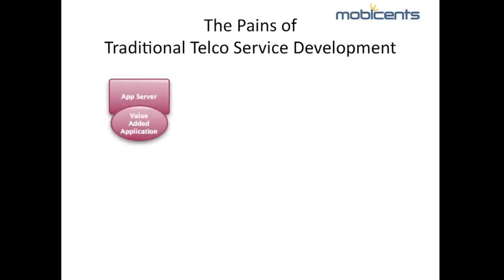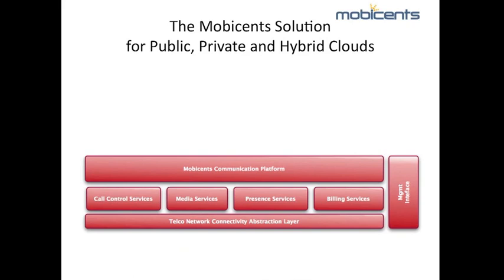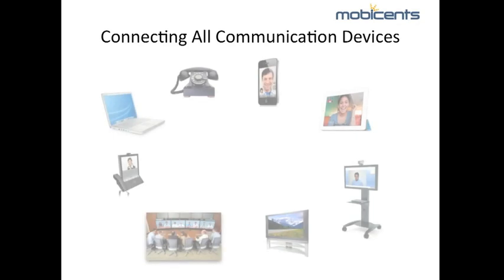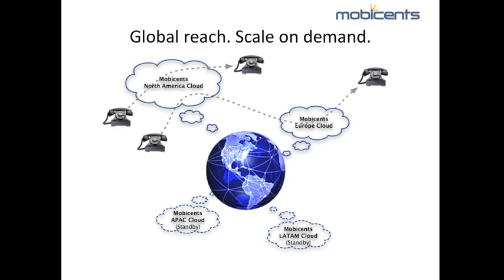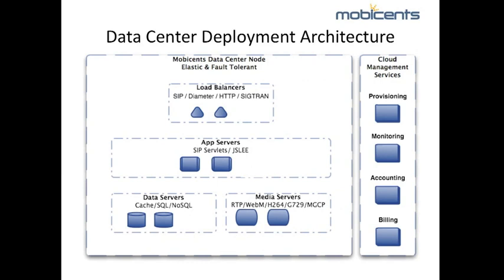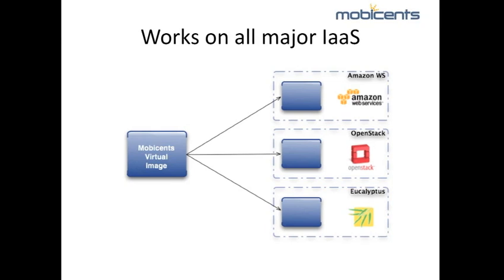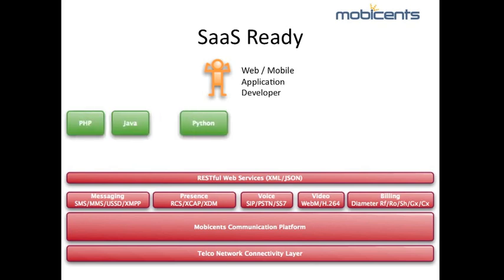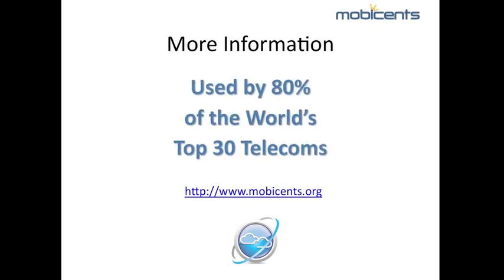Mobicents - Open Source Cloud Communications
Mobicents - the leading Open Source Platform for Cloud Communications